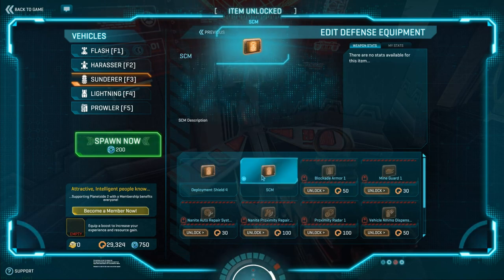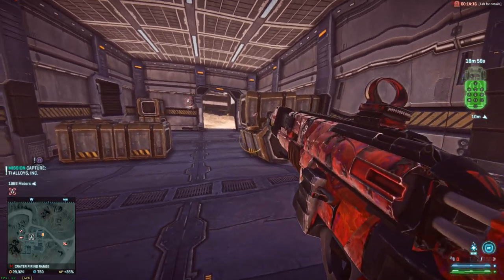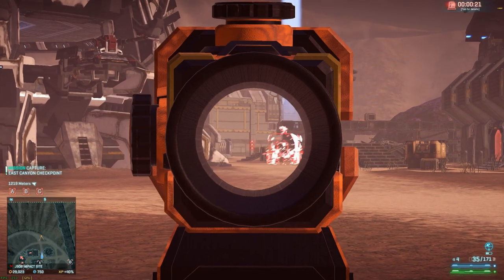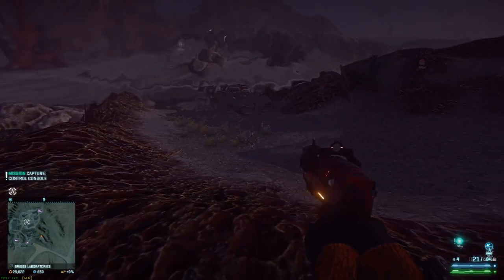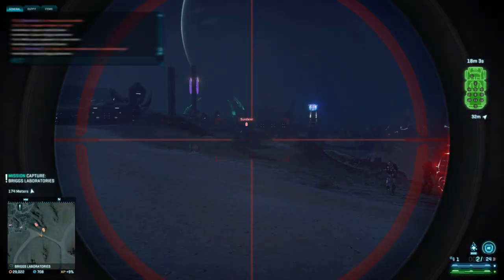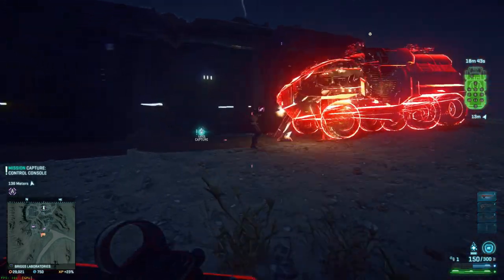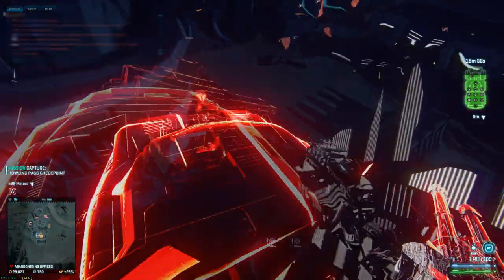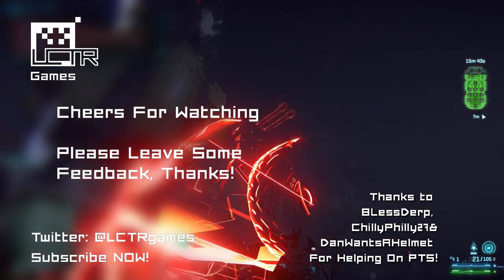Planetside 2: Peak At The Future! (SUNDERER CLOAK Special! aka Invisible Sunderer!) 23-04-15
You know that bit in Harry Potter with the invisibility cloak? Well this is EXACTLY like that - but it's in Planetside 2 and a Sunderer!